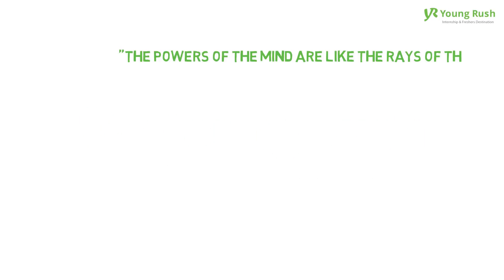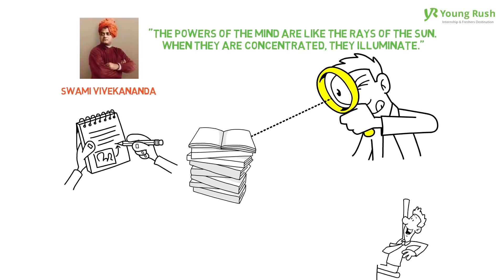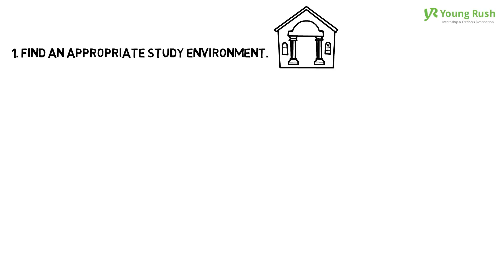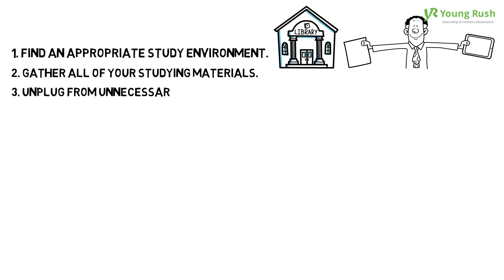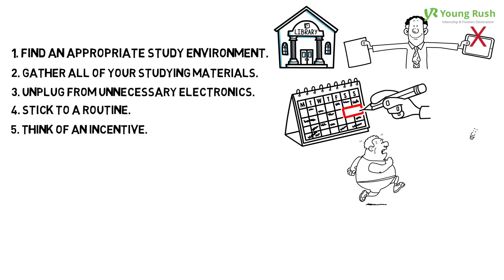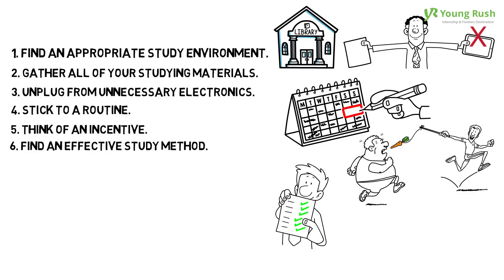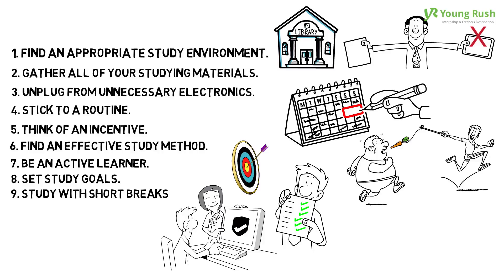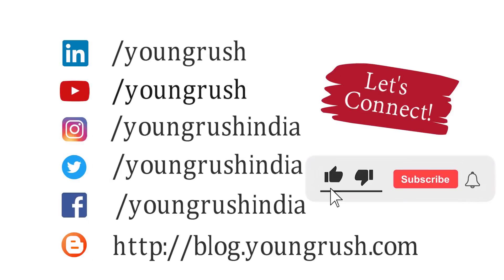How to increase Focus & Concentration while studying? | Life Skills | Youngrush.com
Focus and Concentration are tough. Whether you’re a veteran student getting a Ph.D. or someone starting high school, figuring out how to stay focused while studying is a challenge that we all face. This refers to the mental effort you direct toward whatever you're working on or learning at the moment.

So, How does concentration affect learning?

What helps with concentration for studying?

What steps should be taken to increase Concentration ability?

Join our Telegram channel  for daily Internship / Fresher Job updates!

Follow our social handles & stay in touch!!